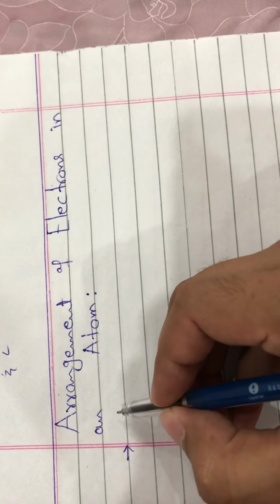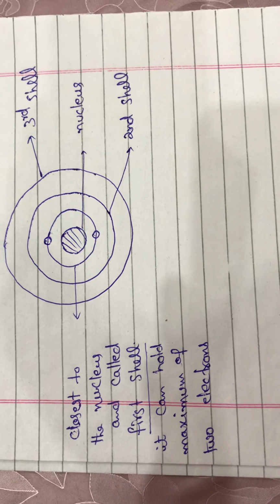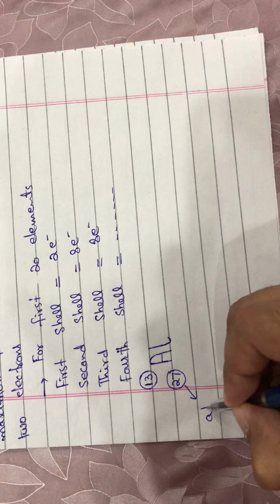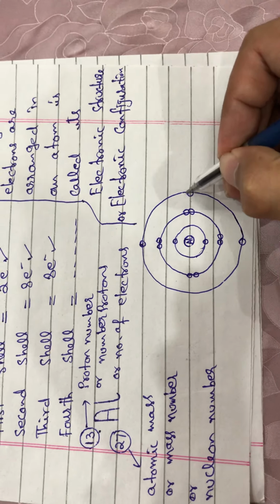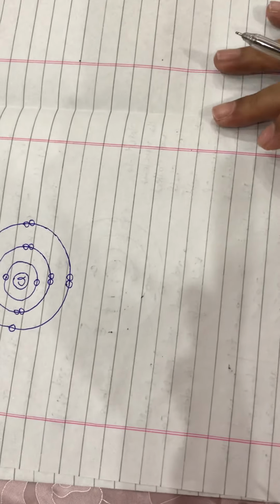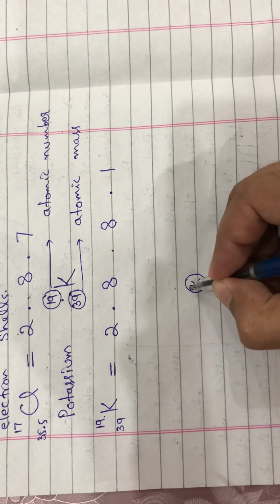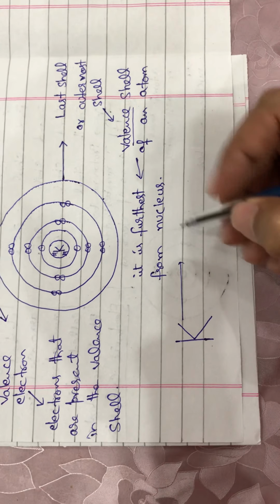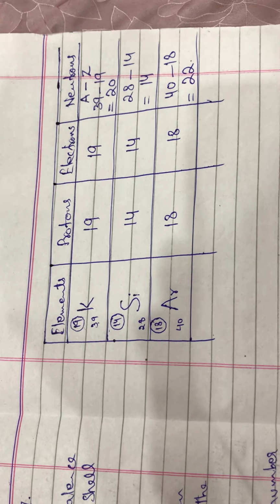Electronic Structure & Electronic Configuration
It describes the electronic configuration or electronic structure of atoms of elements.